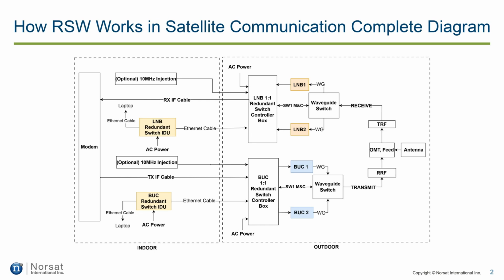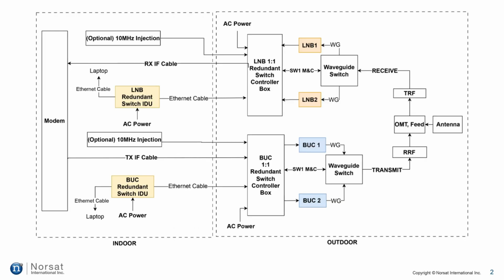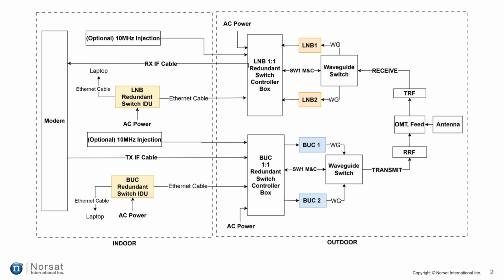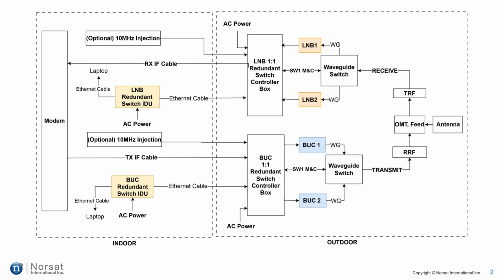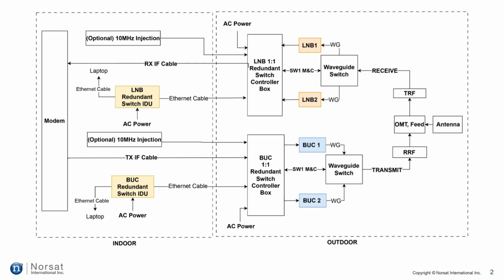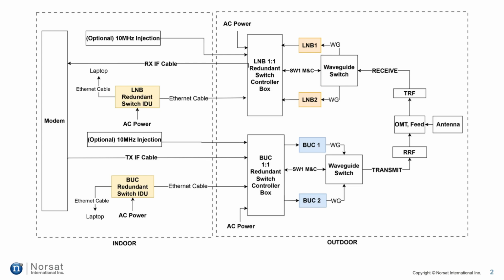RSW Course - Chapter 2 Understanding the Redundant Switch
Norsat International Inc. presents a comprehensive 5 videos course on Redundant Switches (RSW), an essential component in maintaining resilient satellite communication networks. Designed for engineers, integrators, and technical teams, this course covers everything from the basics of what an RSW is, to how to select, install, and troubleshoot it in real-world environments.

Chapter 2: Understanding the Redundant Switch
Dive deeper into the operational principles and roles of RSW in failover and system reliability.

The role and function of Redundant Switches in satellite communication networks
Types of RSW systems and key specifications
How to evaluate and select the right RSW for your needs
Configuration best practices and system integration
Troubleshooting techniques and maintenance tips

Basic knowledge of Satellite Communications is helpful but not required.

WY0GJHGI0BKEC7VV